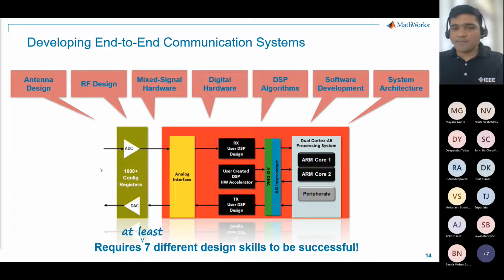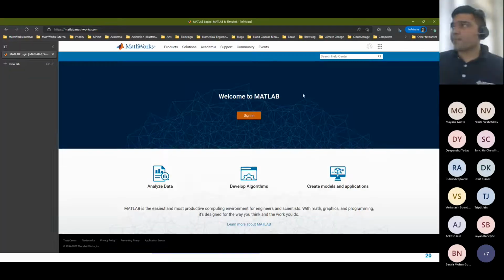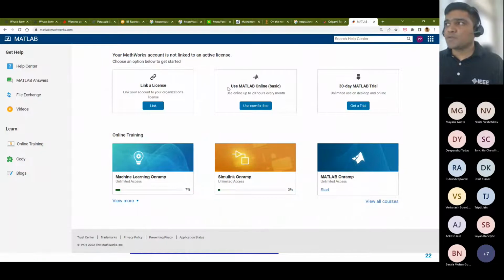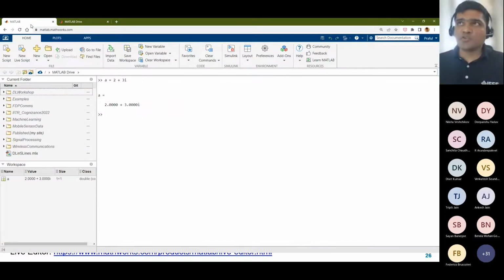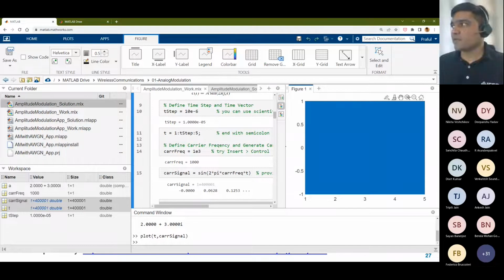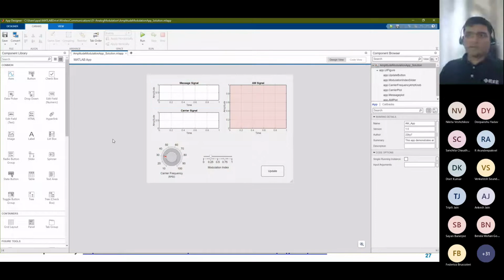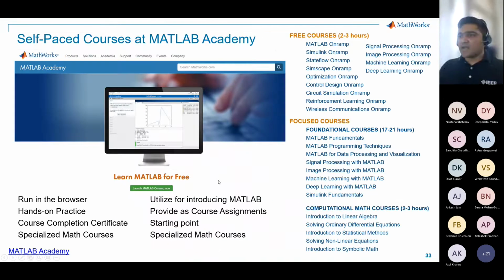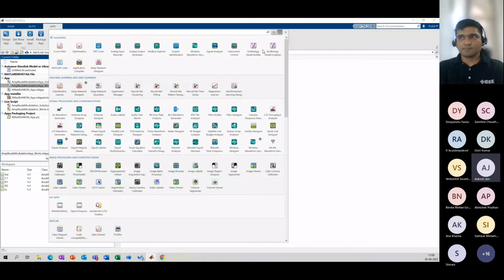W1.1: Workshop on Modelling and Simulation of Engineering Systems 2022 Part 1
Presenter : Dr. Praful Pai, Mathworks Pvt. Ltd.
Organizer: IEEE SSCS Delhi Chapter